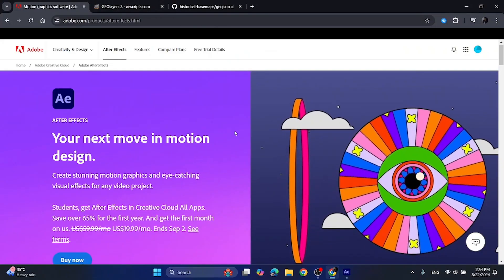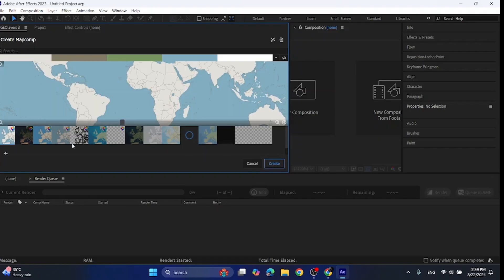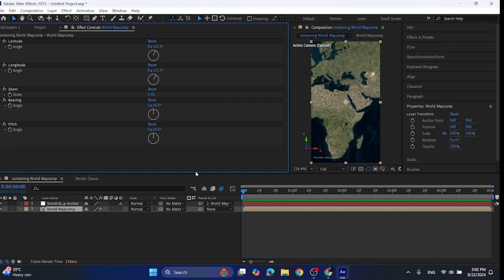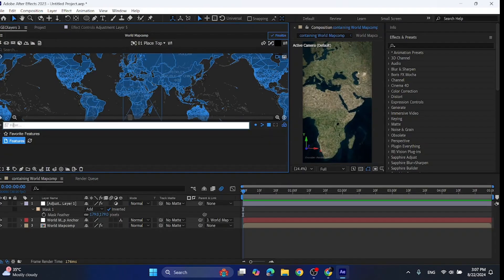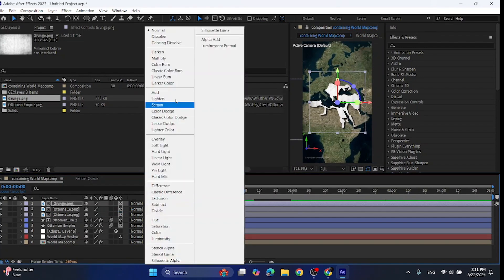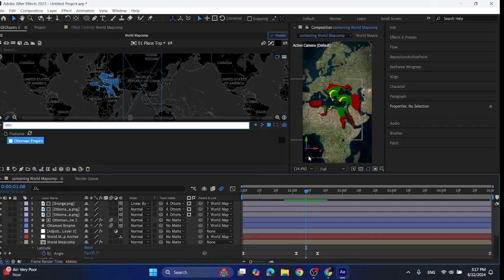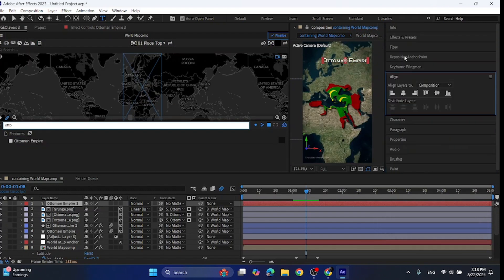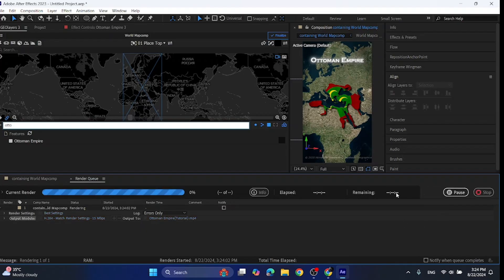How I make my Videos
This is my first long-form video, and I’ve put in my best efforts. Please bear with me regarding the voiceover – I know it’s not perfect, but this was my first attempt, and I dedicated three weeks just to recording it. I’ll keep working on improving my voiceover skills in the future.

There are grammatical mistakes, as I’m not a native English speaker, so I hope you can kindly ignore them. I’ll definitely work on improving that next time as well.

I’d really appreciate any suggestions on the content and any feedback about potential mistakes so I can keep getting better.